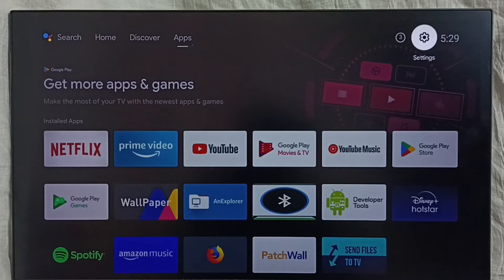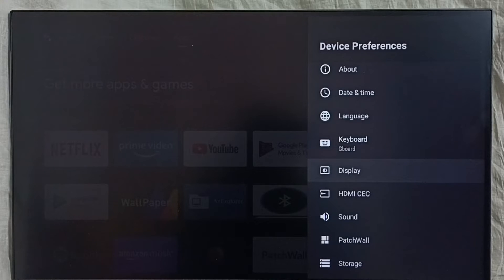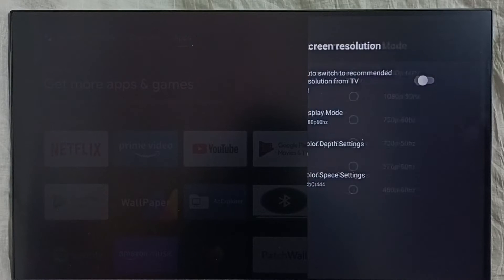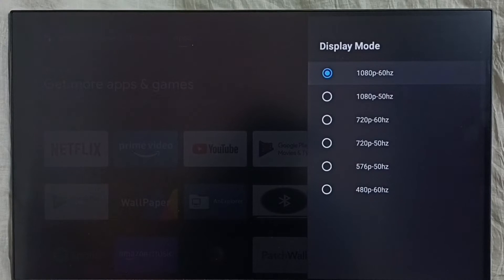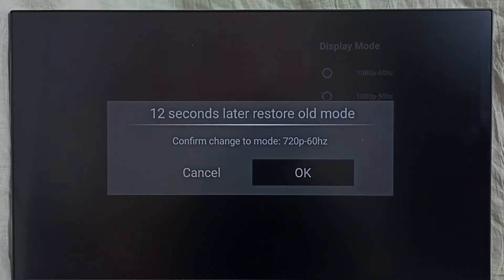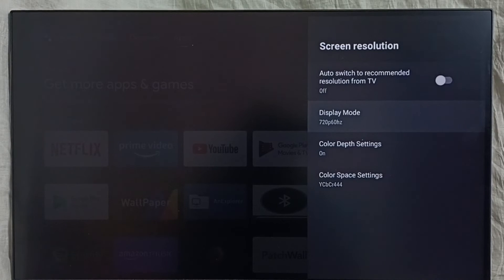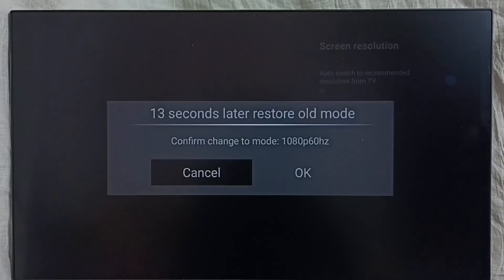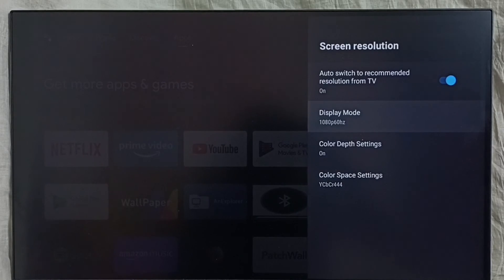Mi Smart TV : How to Change Screen Resolution HD, FULL HD, 4K, 8K